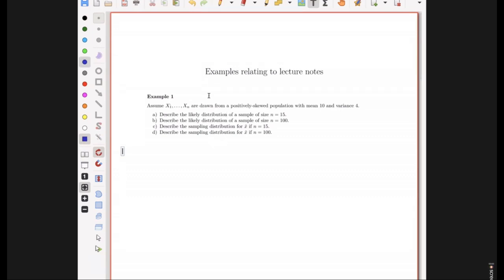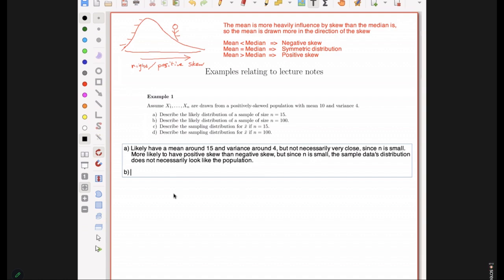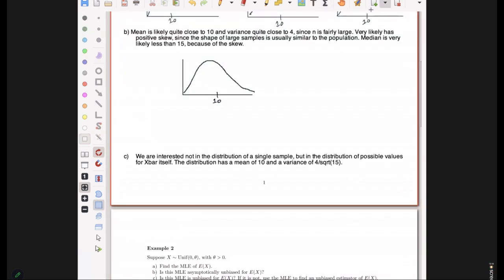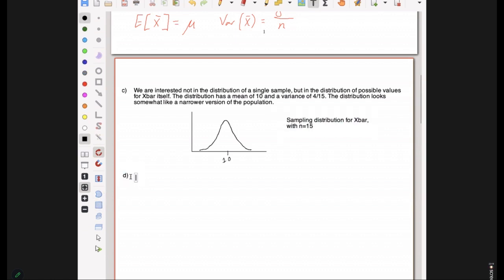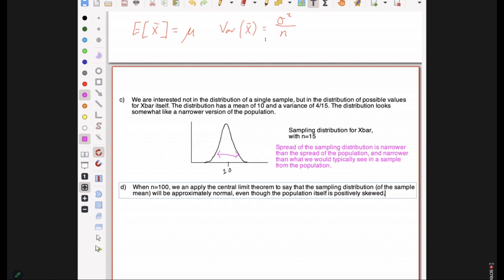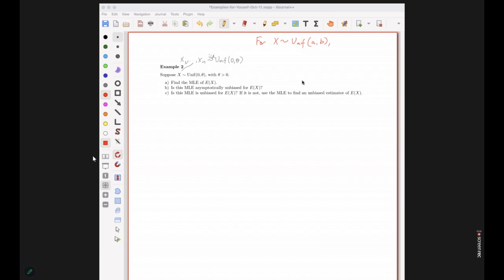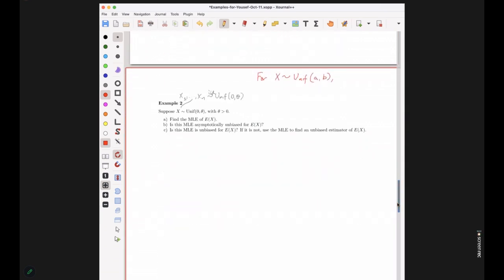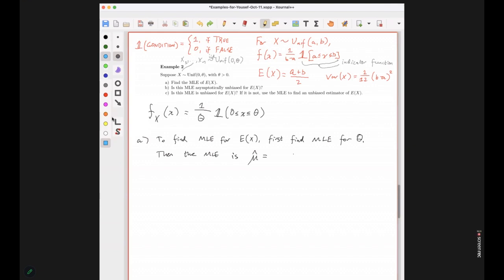كورس ماجستير أساسيات الأحصاء - Foundation of Statistics - المحاضرة الرابعة